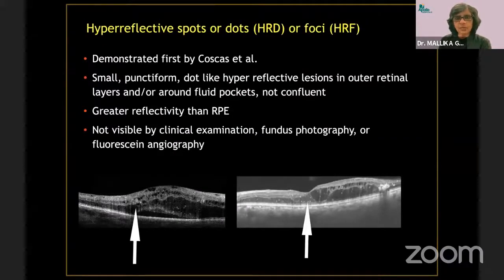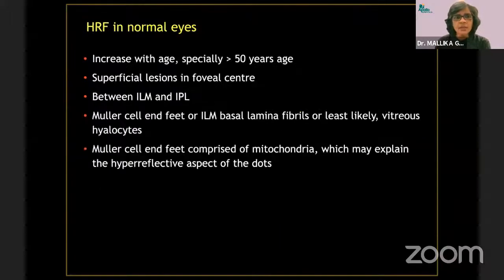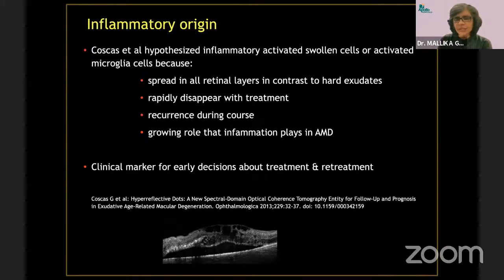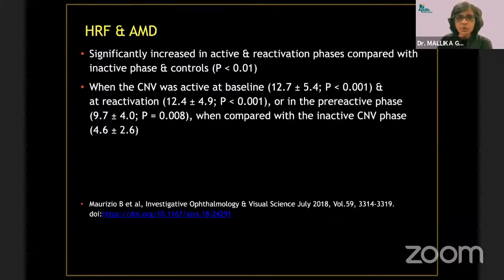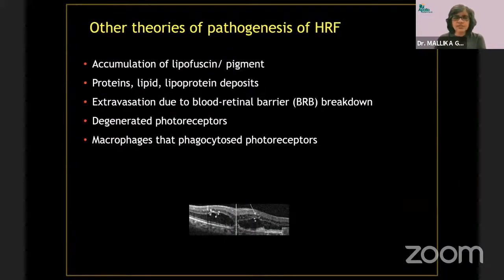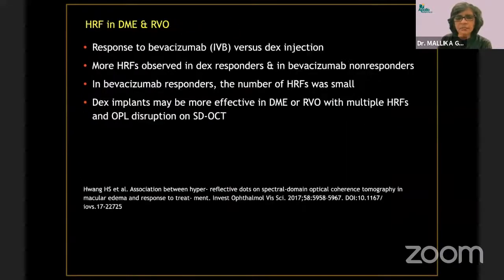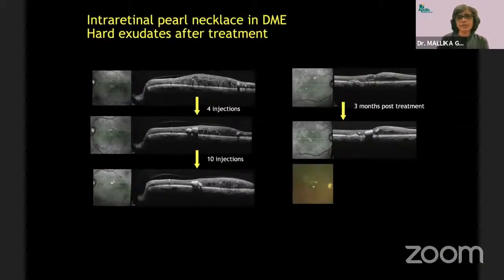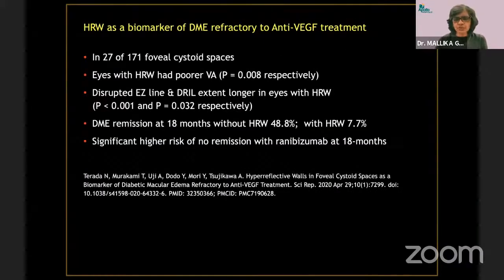AIOS ARC Enhancing Concepts OCT & OCT... Dr MALLIKA GOYAL